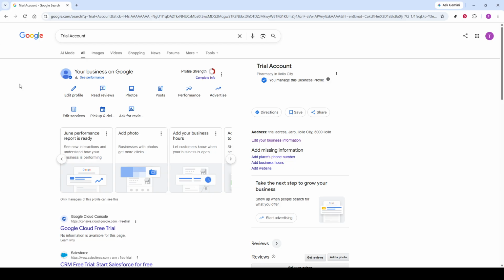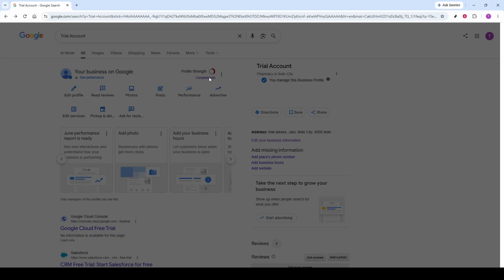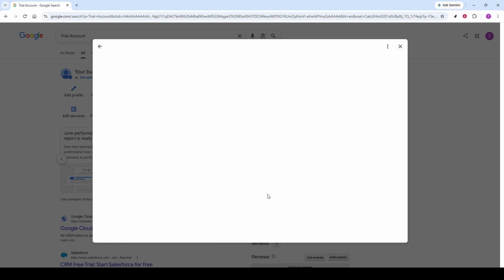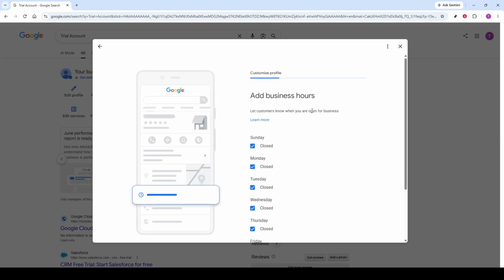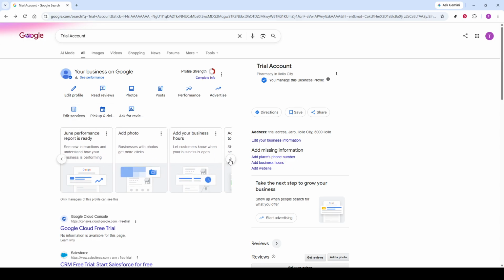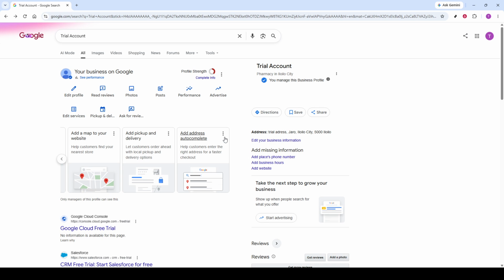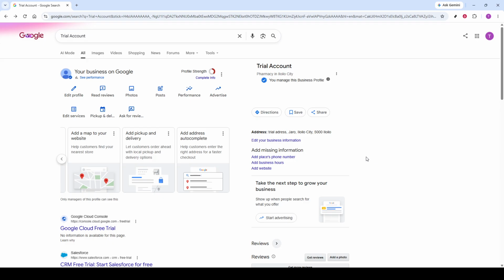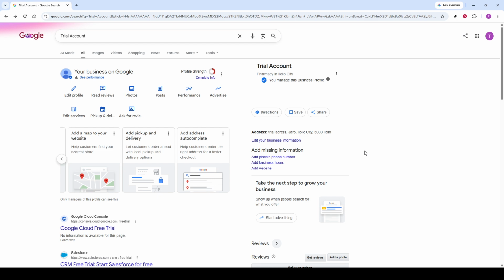How To Verify Google Business Account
In this video, I show you exactly How To Verify Your Google Business Profile Account in 2026 | Step-By-Step Google Maps Verification & Fix Rejection Guide.

Are you trying to get your local business verified on Google Maps, but feel completely stuck waiting for a postcard that never arrives, or dealing with a live video walk-through that keeps failing automated checks? 🚀 In this step-by-step verification tutorial, I’ll walk you through the absolute best, verified ways to trigger the right verification method, submit your legal business proof, and get your profile approved flawlessly using the latest 2026 Google local console requirements.

Whether you're an independent brick-and-mortar storefront owner trying to unlock your search visibility, a local service contractor setting up a service area boundary, or a remote virtual assistant managing digital asset profiles, pushing locations through verification loops, and organizing clean data tracking logs for a client under a tight deadline, completing this verification process cleanly is critical. We look at how defining your verification track drops your overall dashboard confusion entirely, since an unverified profile cannot reply to customer reviews, publish marketing posts, or show up publicly in the local map 3-pack. We cover how Google’s automated anti-fraud security engine decides which verification method you receive, making it vital to prepare your physical space and business documentation before you start.

We cover how to build your secure verification setup by opening your web browser, signing into the primary administrator Google Account linked to your listing, and typing "my business" into the search bar to bring up your active management console cards. Next, we check out how to launch the verification wizard by clicking on the prominent "Get verified" action badge displayed on your dashboard front row. We look at the exact technical requirements for the three most common 2026 verification methods: executing a continuous, unedited Live Video Verification showing your outside street signage, your interior workspace, and proof of management tools; entering a 6-digit text token via an automated Automated Phone or SMS check; or uploading Official Business Documentation like utility bills, tax certificates, or official registration filings that match your listed address exactly. Finally, we review how to monitor the standard **3 to 7 business day manual review window**, how to handle the dreaded "GMB Verification Required" or "Suspended" loop, and how to organize your client's administrative credentials and compliance folders safely, quickly, and effortlessly.

🔥 By the end of this video, you’ll have the entire 2026 Google local verification pipeline down and know exactly how to verify a Google Business account safely, quickly, and effortlessly!